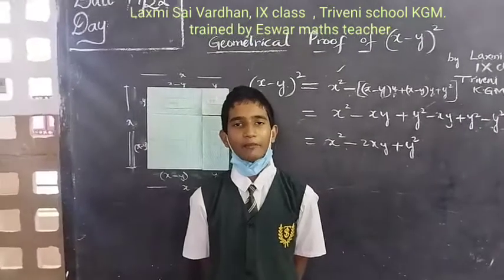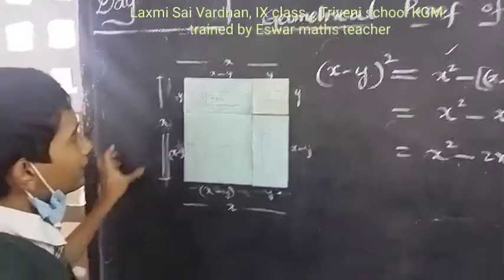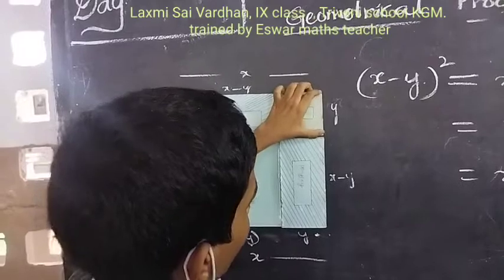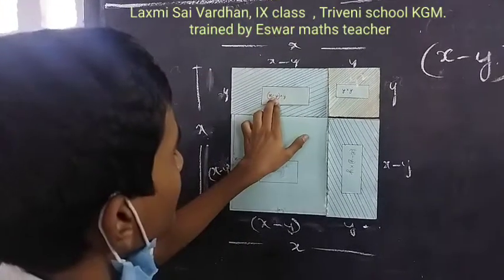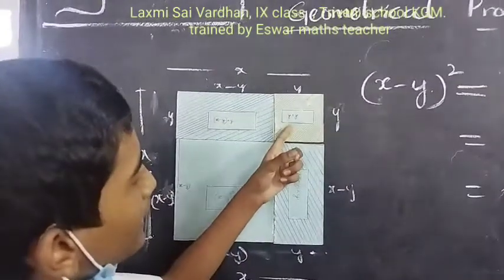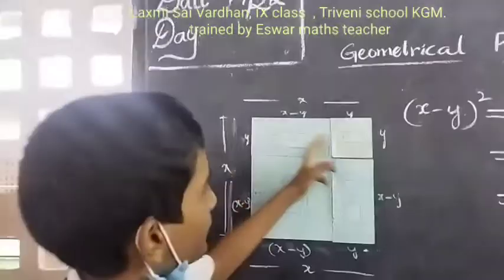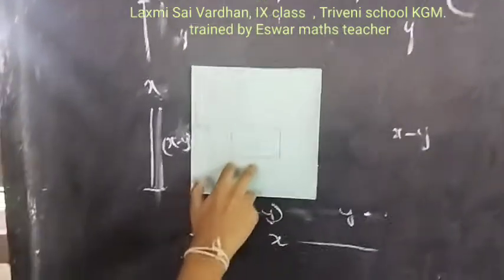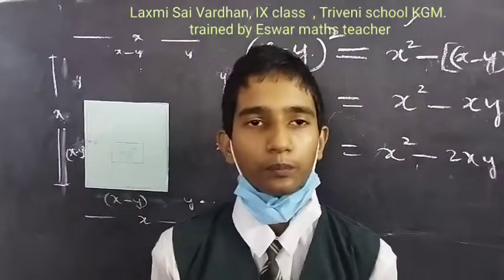My student's seminar